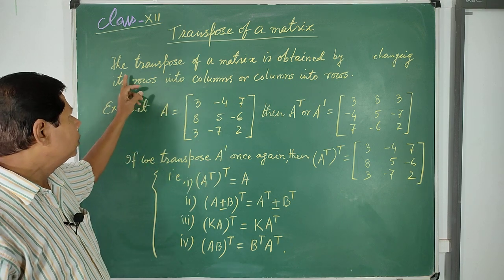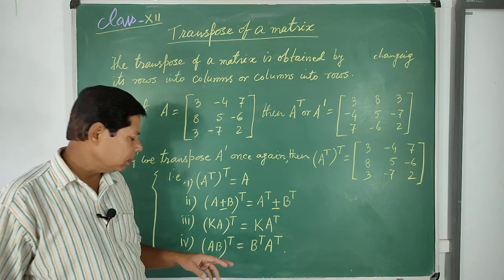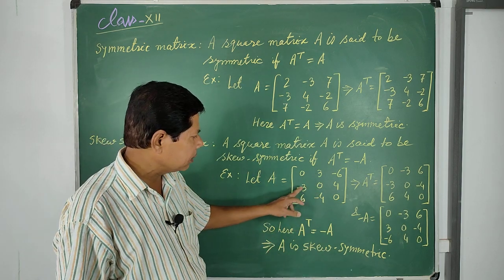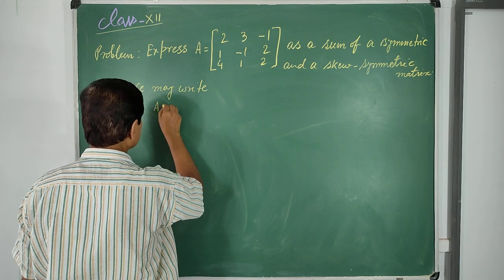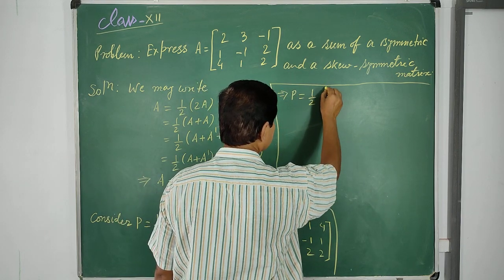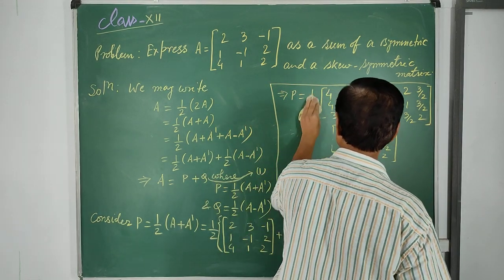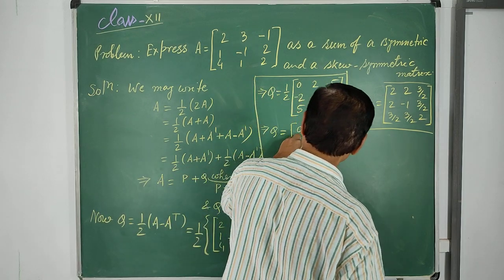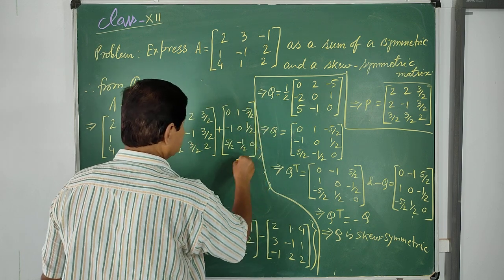Class 12/ RKD /Maths/ Transpose of a Matrix /18 08 2020